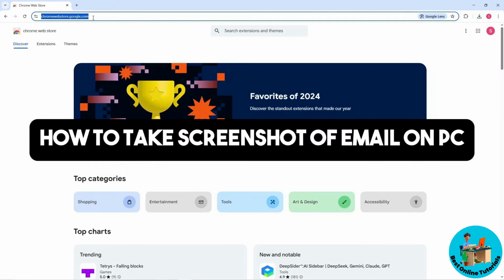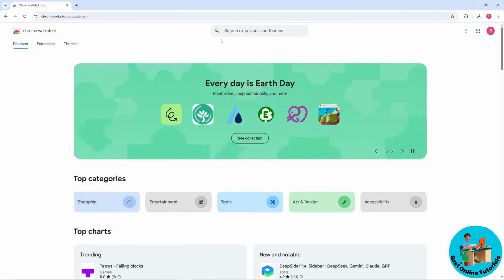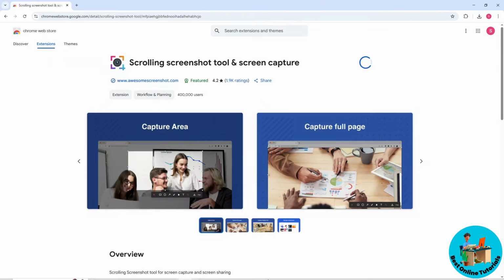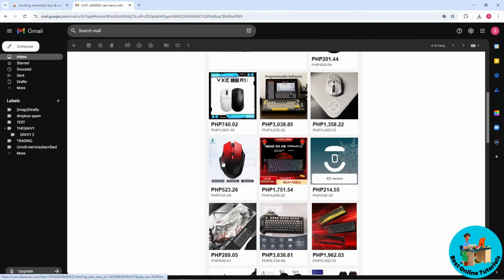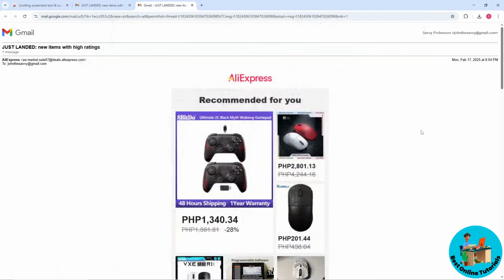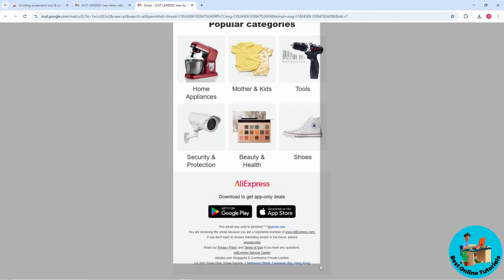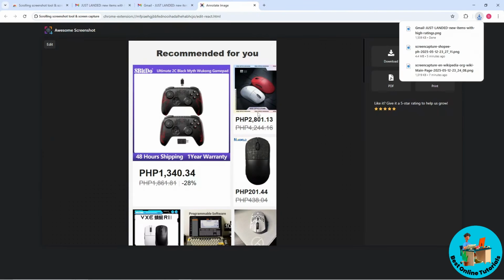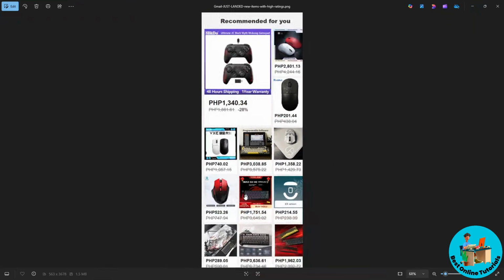How to take screenshot of email on PC (Works 2026)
How to take screenshot of email on PC

Learn how to easily take a screenshot of an email on your PC in just a few simple steps. Watch this tutorial for a quick and easy guide!